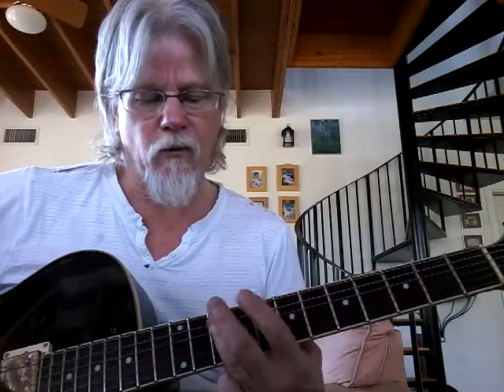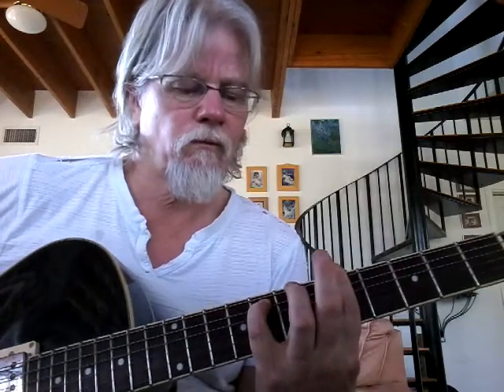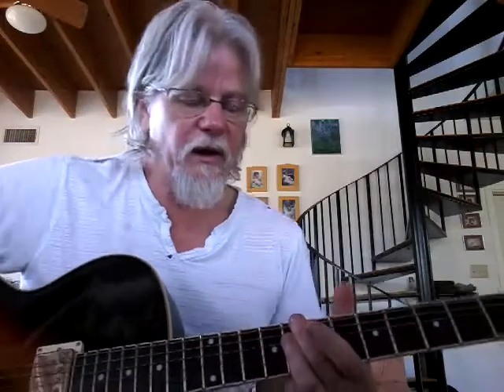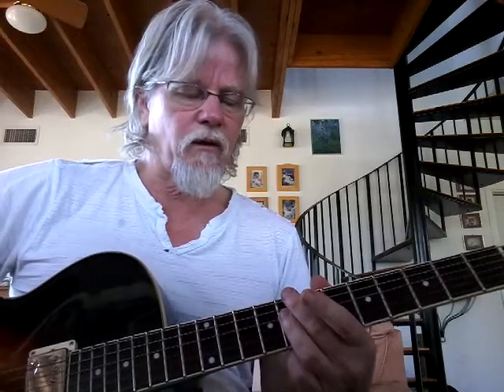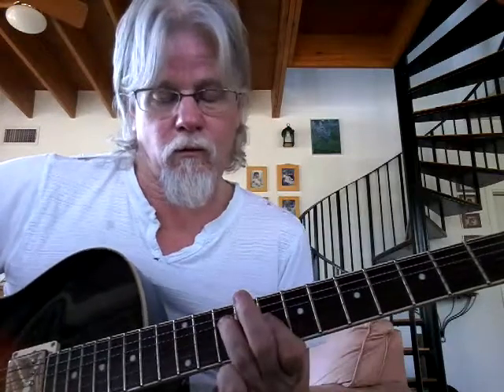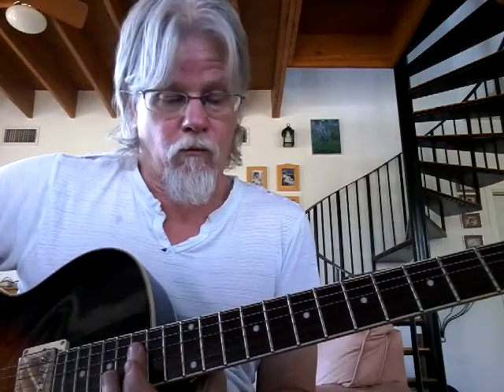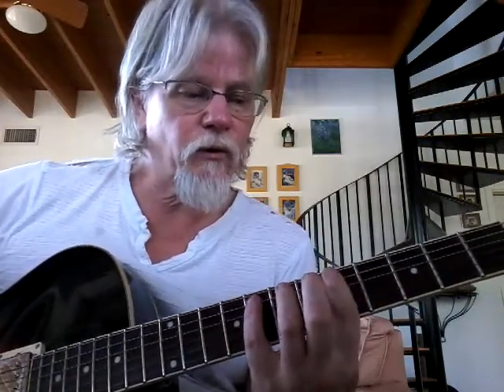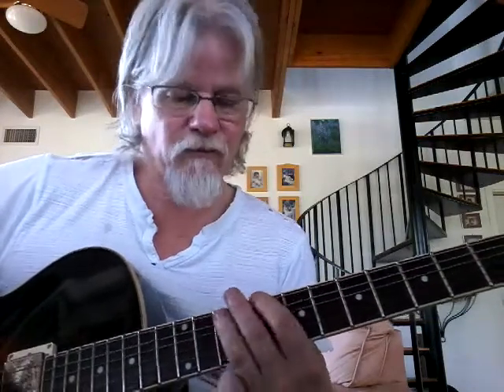dont take me alive (chords) Steely Dan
contributions appreciated ($1.50 quick link)